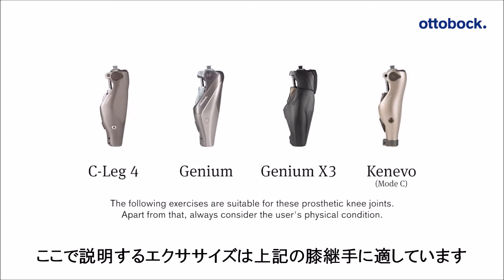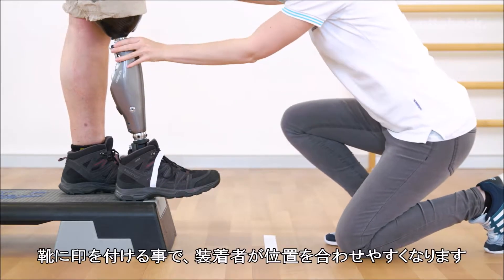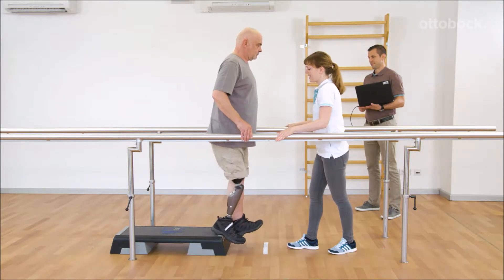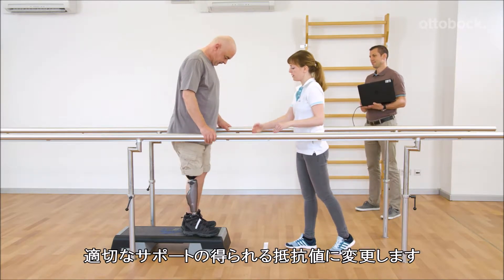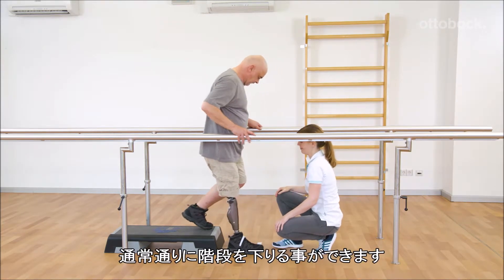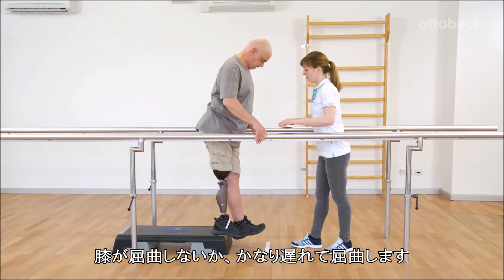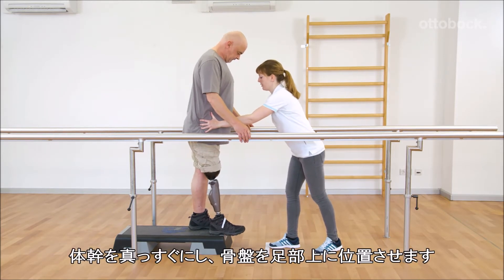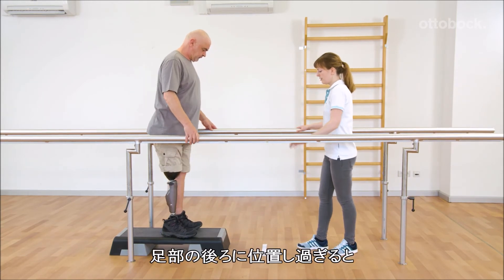階段下り動作(1)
イールディング機能を効かせて階段を交互に下りられる事で機動力がアップします。義足に荷重できるため健側の負担軽減にも繋がります。この動画では、足部の位置や断端の動かし方、義足に荷重する事など、段差を下りるための基本的な動作を紹介します。
ここで説明するエクササイズはオットーボックのコンピューター制御膝継手であるジニウムX3、ジニウム、C-Leg4、Kenevo(歩行モードC）に適しています。